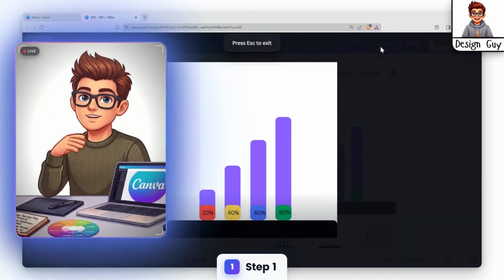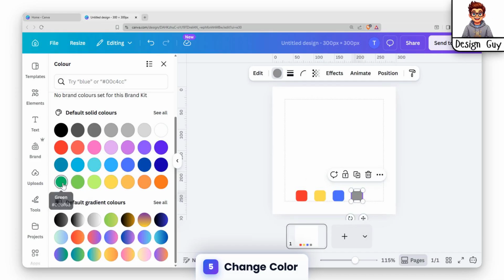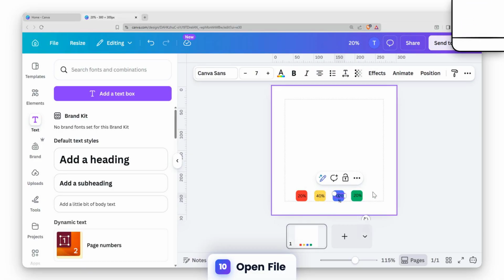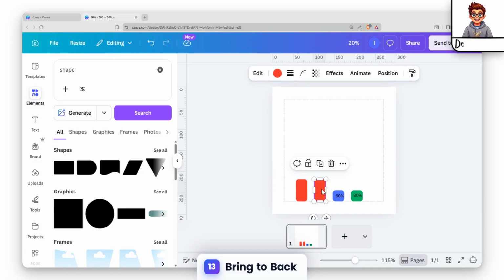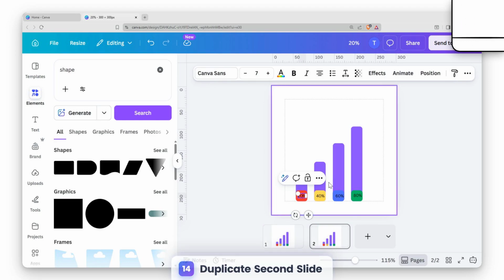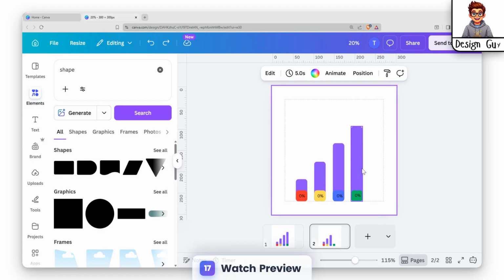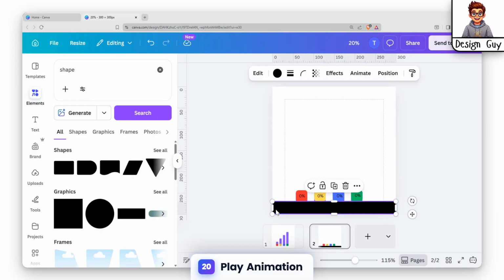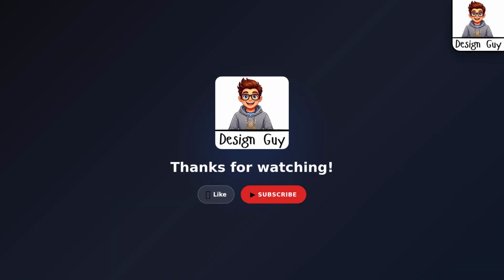How to Create Animated Bar Chart in Canva [2026] [Complete Guide]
Learn how to create an animated bar chart in Canva with this comprehensive guide. This tutorial covers everything from setting custom canvas sizes to designing, duplicating shapes, adding text, and applying smooth animations. Canva animation techniques make your data visuals engaging and easy to understand.

In this video, you'll explore Canva's features to build dynamic bar charts suitable for presentations, marketing materials, social media, and reports. Mastering Canva bar chart animation helps enhance your graphic design skills and makes your data storytelling more impactful. Whether you're a beginner or experienced user, these step-by-step instructions simplify the process of creating professional-looking animated bar charts.

What you'll learn:
- How to set up a custom canvas size in Canva
- Creating and duplicating shapes for bar charts
- Changing colors and formatting text labels
- Aligning and layering design elements correctly
- Adding animations with Match and Move effects
- Previewing and refining your animation
- Exporting and downloading high-quality animated files

Step-by-step:
1. Open Canva and create a new design
2. Set custom size to 300x300 pixels
3. Draw and duplicate rectangles for bars
4. Customize colors and add percentage text labels
5. Align text and shapes carefully
6. Duplicate slides and adjust colors for animation
7. Add Match and Move animation effect
8. Preview and adjust animation duration
9. Finalize design by adding lines or extra shapes
10. Share and download your animated bar chart

What challenges have you faced creating animated charts in Canva?